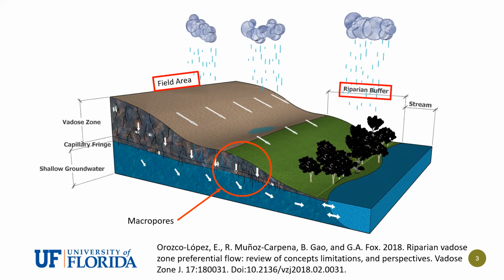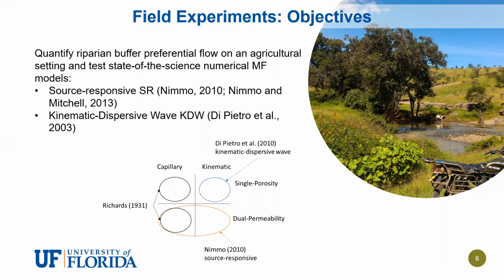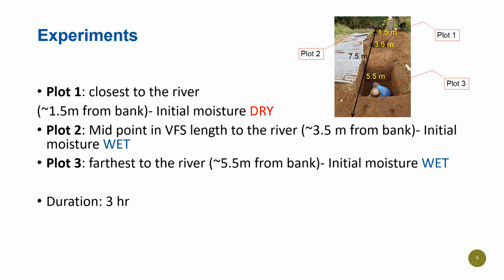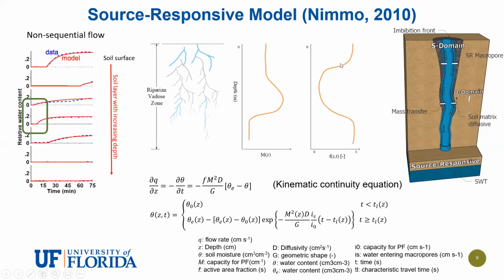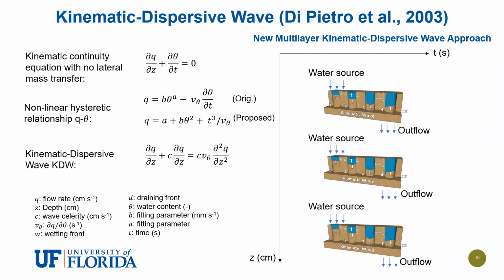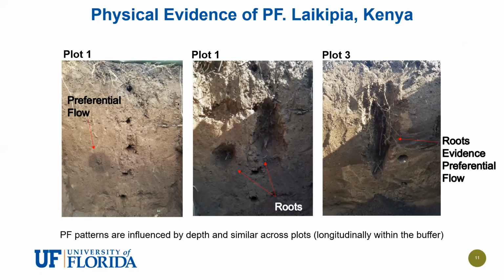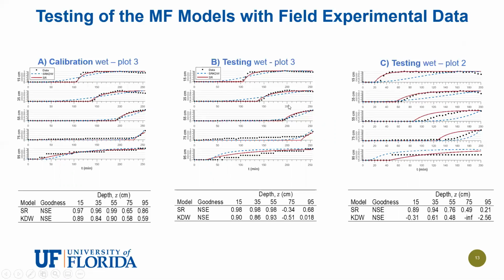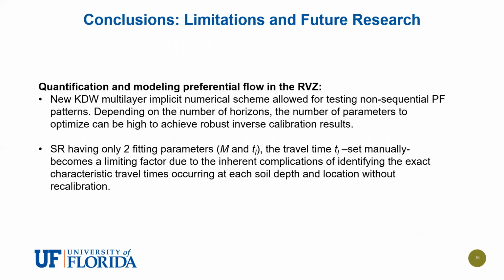Subsurface Preferential Flow: Field Experiments in Laikipia, Kenya. Enrique Orozco-López. ASABE 2020